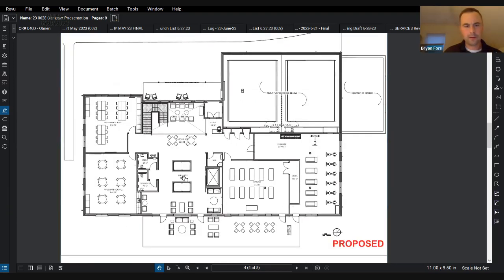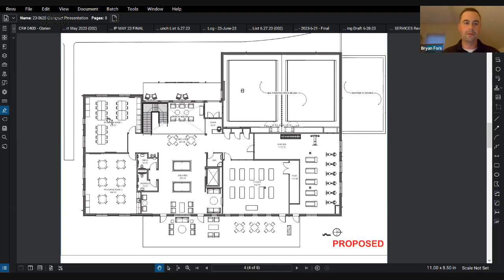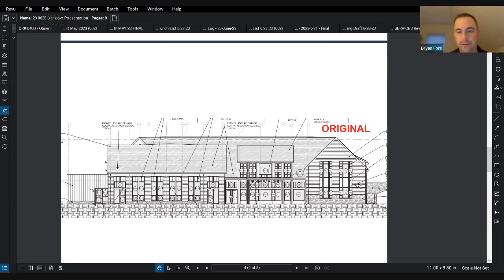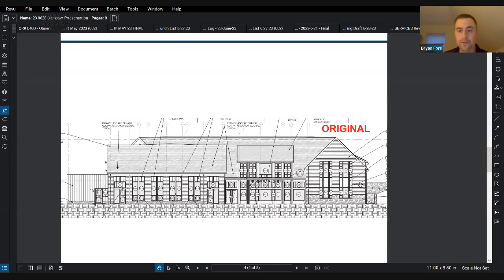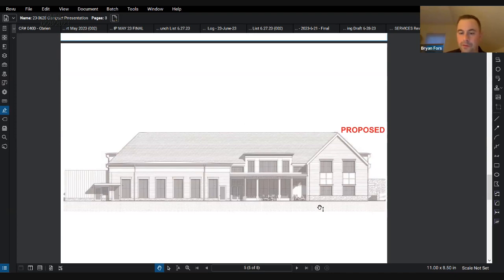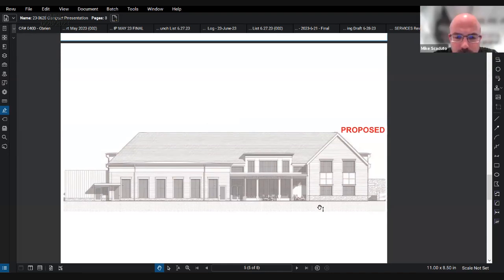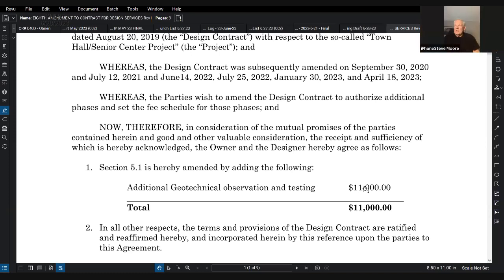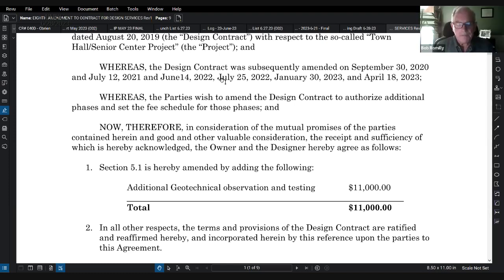PMBC 2023 06 28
PMBC - June 28, 2023